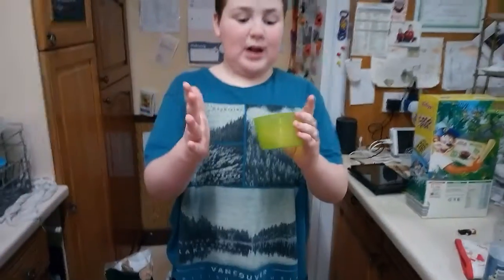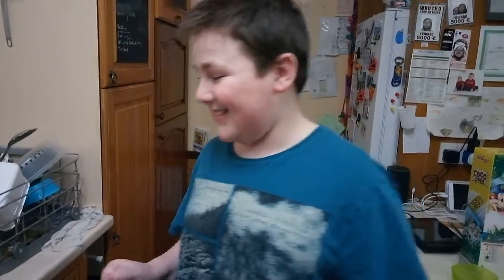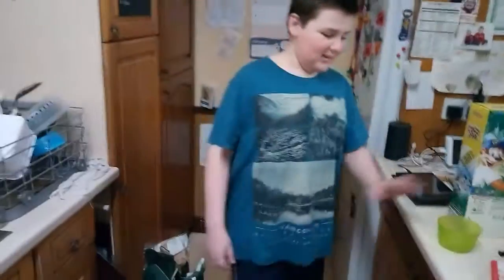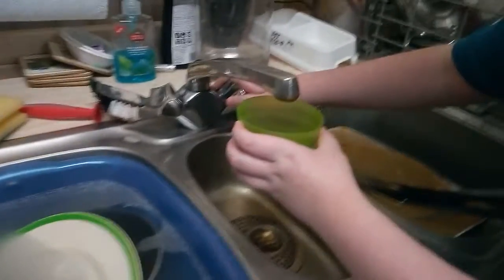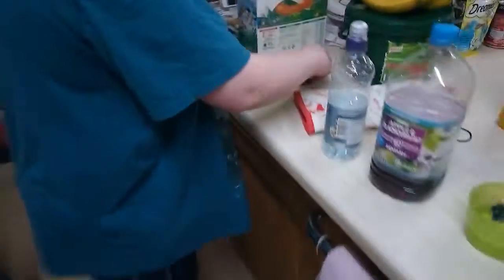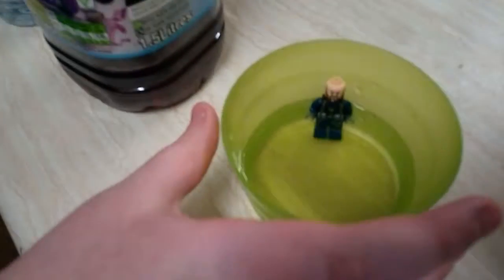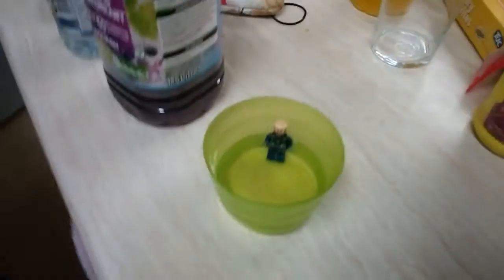Freezing Lego me in ice PT 1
I lied about in this video they will freeze